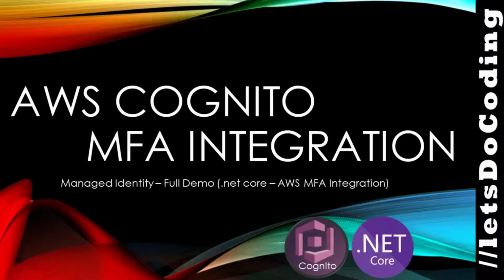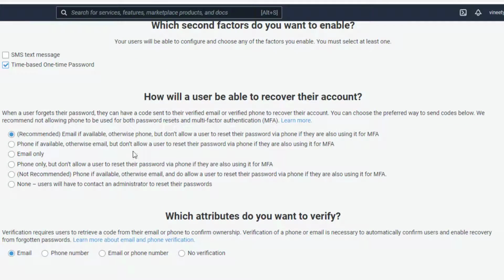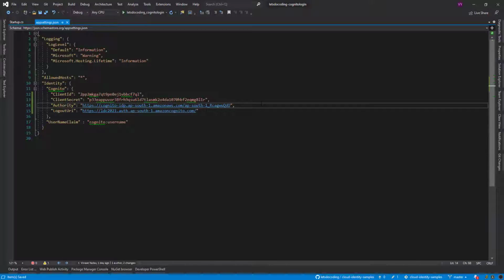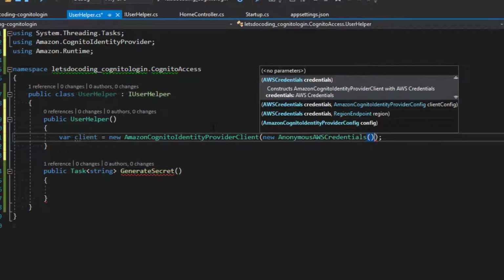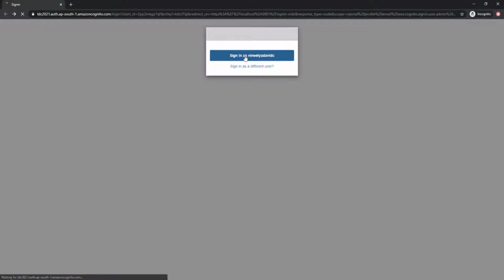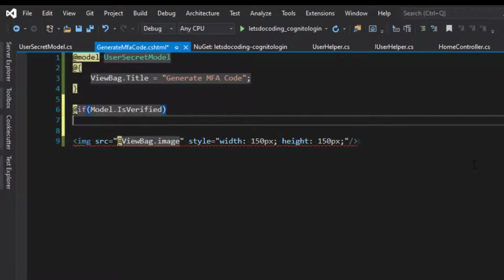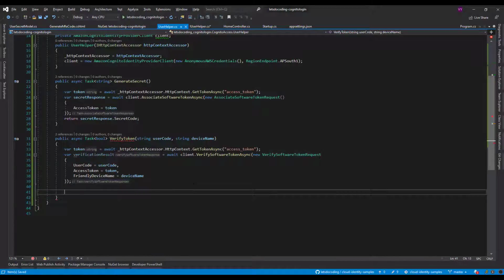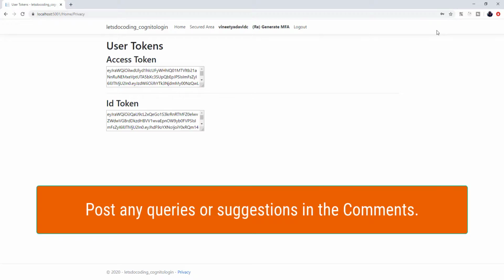How to Integrate AWS Cognito MFA I | .netCore End to End Demo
In this video we shall be extending the last demo by see on How to Integrate AWS Cognito MFA  with a .net core project and end to end demo. Cognito MFA or Multi Factor Integration can be very tricky while integrating due to scarce and fragmented documentation.. AWS Cognito support MFA options by both SMS and app based TOTP. In the demo we shall be doing integration with app based TOTP but the process would be more or less similar for SMS integration as well.
Amazon Web Services Cognito  or just AWS Cognitocan manage all your identity related chaos by providing Managed Identity Services. Whats most websites can enjoy it for free (under free tier). This video also highlights the AWS Cognito Oauth2 example integration.

Link to Previous Video in series - Detailed end to end demo on integration with AWS Cognito

0:00  - Intro
01:17 - AWS Cognito REST API
03:02 - MFA Integration Flow
05:10 - Setup Project
06:01 - AWS User Pool Creation / Configuration
06:35 - New Pool Creation
08:41 - OAuth Client Creation
10:55 - Code Changes
17:30 - Creating a new user
18:22 - Starting the MFA Integration
19:45 - Getting the Shared Secret
22:19 - Cognito SDK & Access Layer
29:32 - Admin Scope
31:57 - QR Code
33:58 - Printing QR Code
45:30 - Verify OTP
47:37 - Handling Failures
50:00 - Update Preference
52:35 - Test Everything